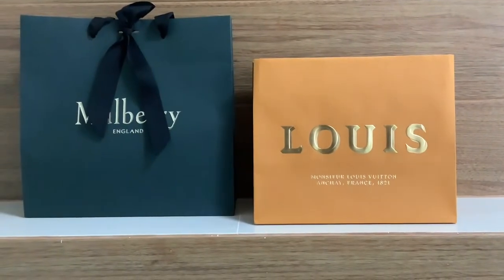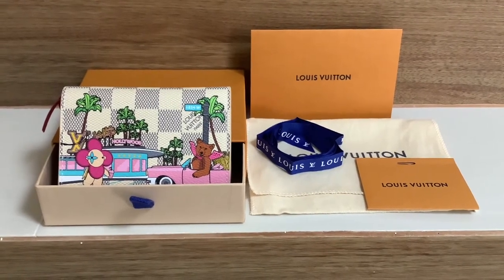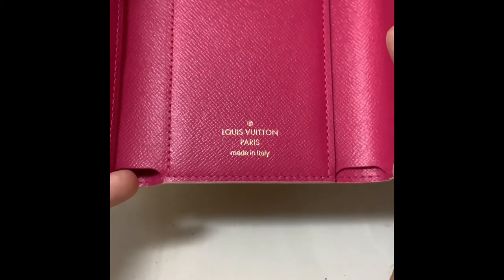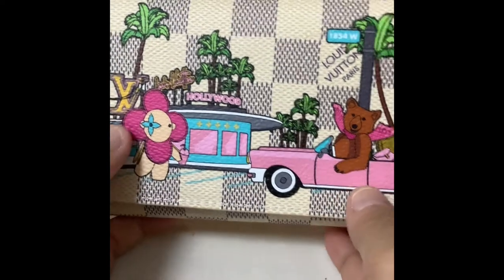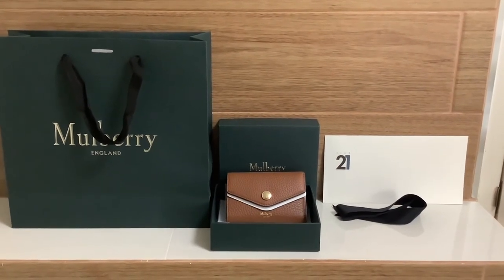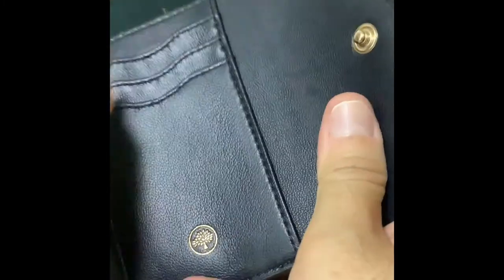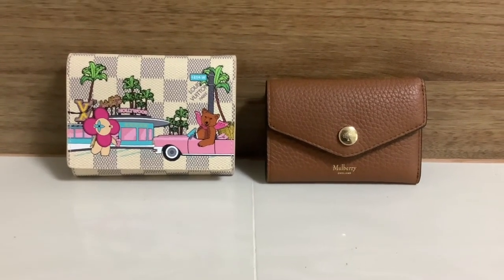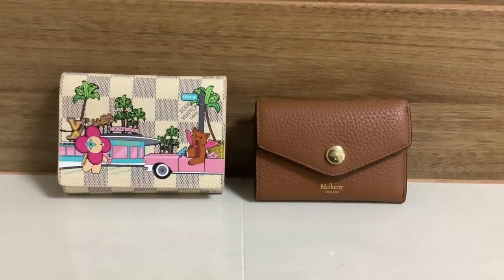LV 2021 Christmas Animation Hollywood Victorine Wallet & Mulberry Folded Multi-Card Wallet